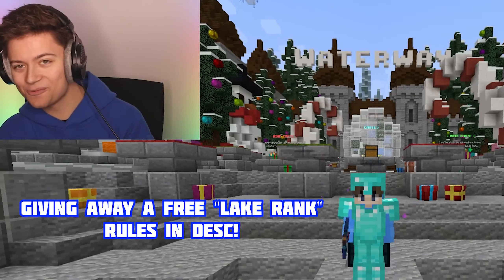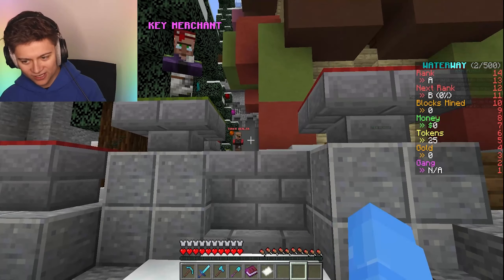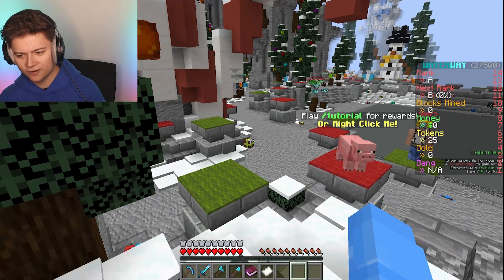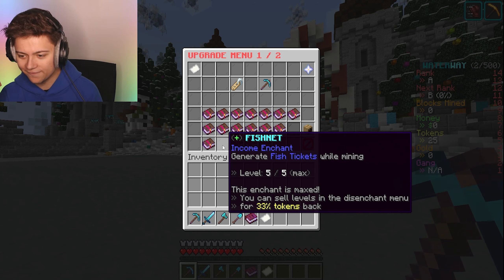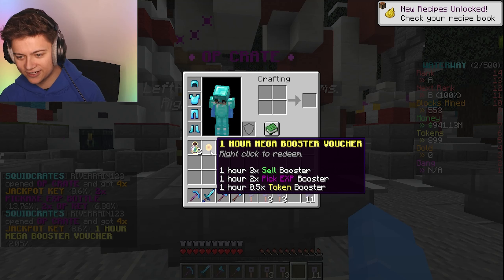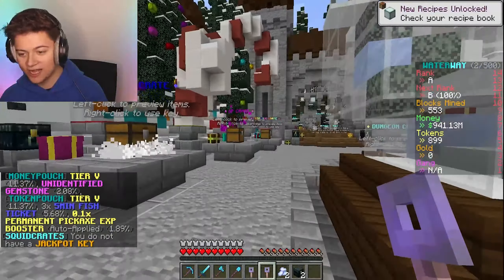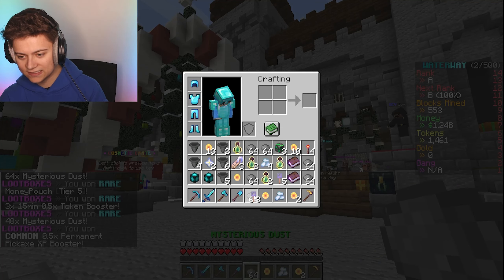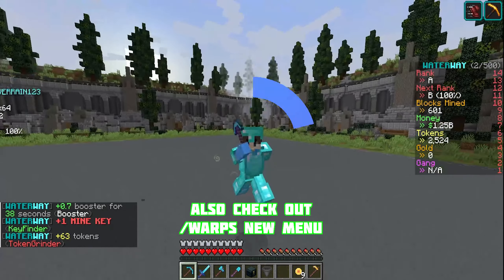NEW Minecraft OP Prison Server! (FREE RANK GIVEAWAY) | WaterWay NEW SEASON! *BEDROCK/JAVA SERVER*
JOIN US now and embark on an unforgettable Minecraft adventure! ⚡️

JAVA IP: River.waterway-network.net

BEDROCK IP: River.waterway-network.net BEDROCK PORT: 19132

Welcome to the ultimate Minecraft experience! 🌟 Explore the thrilling world of Minecraft Prison with our OP Prison server, where every block tells a story of challenge and triumph! ⛏️

🔒 OP Prison Minecraft Servers: Immerse yourself in the best OP Prison gameplay with our cutting-edge server. Discover a unique prison break experience, meticulously crafted for your Bedrock edition. Join the ranks of elite players who've conquered the ultimate challenge!

🚀 Insane SOTW (Start of the World): Brace yourself for an insane Start of the World experience! Join us for an epic launch filled with excitement, challenges, and the race for supremacy. Don't miss out on the action-packed beginning that sets the tone for the entire season!

⚔️ Minecraft OP Prison Server 2023: Step into the future of Minecraft with our OP Prison Server 2023. The best is yet to come, and we invite you to be a part of this incredible journey.